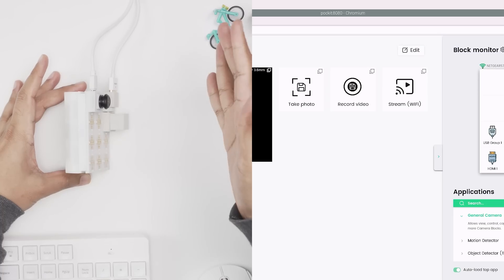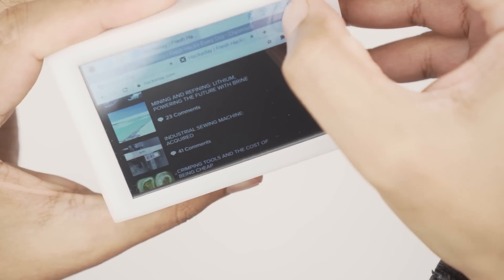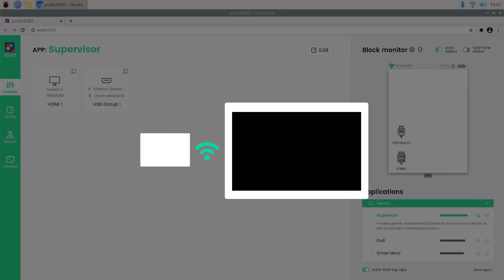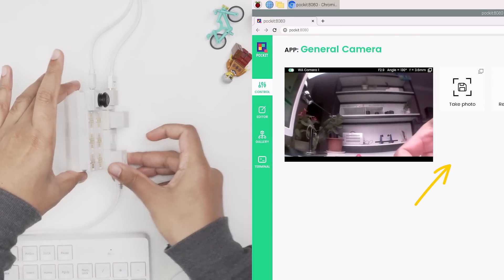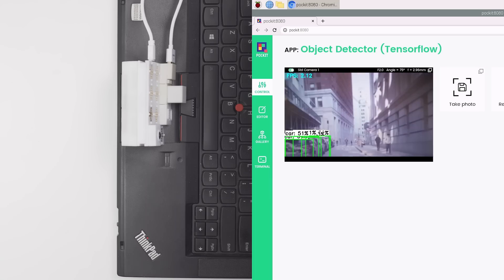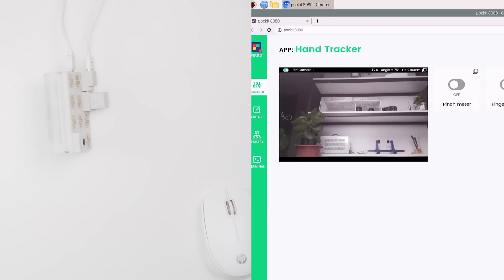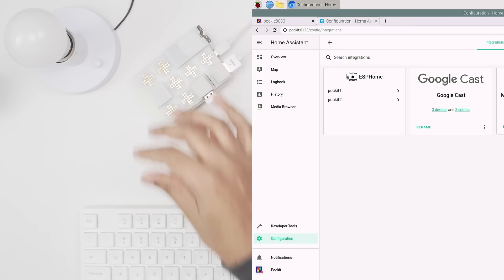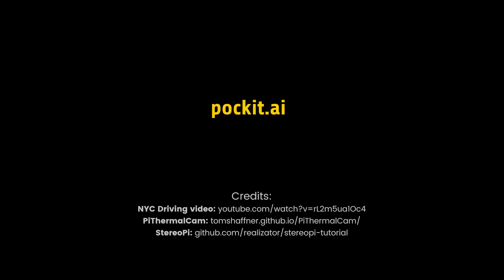Pockit: A tiny, powerful, modular computer (2022 demo)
• This video is a demo of modular electronics with Pockit as of March 2022, after several upgrades in the recent months based on the community's feedback.